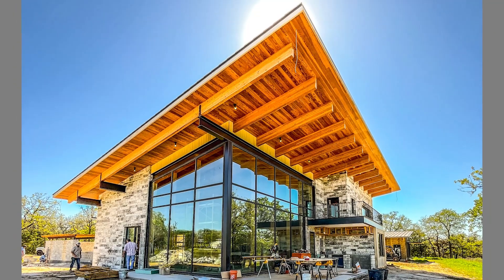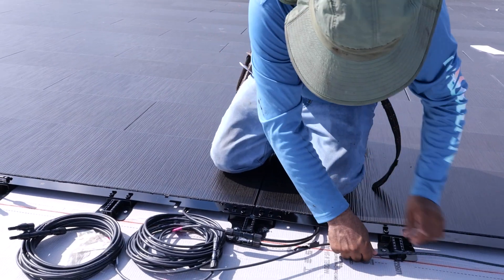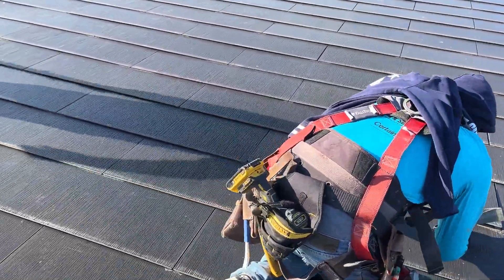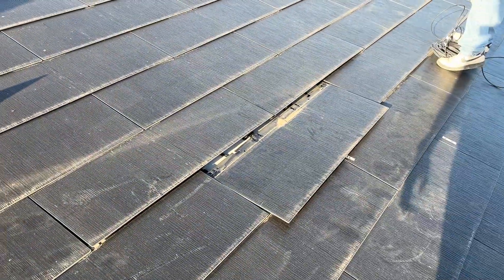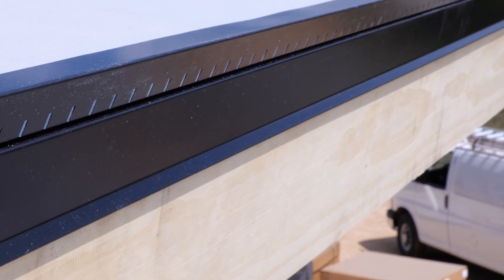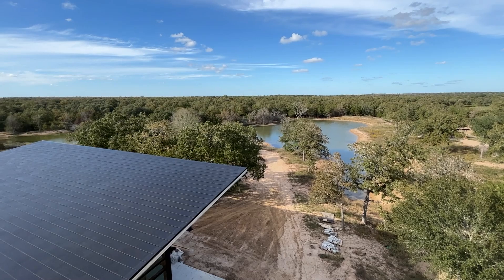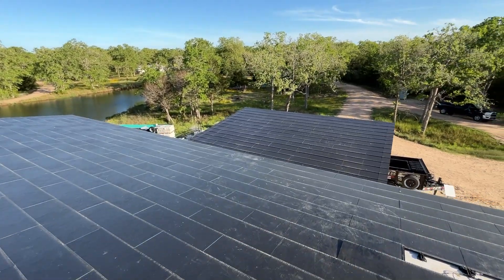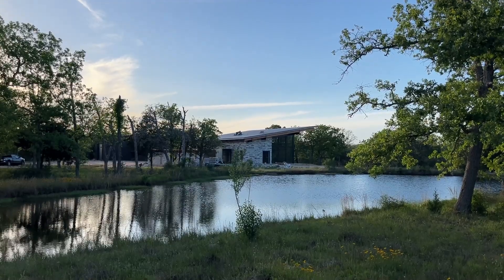TESLA SOLAR ROOF : The Bad News and the Good News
In this episode, Jordan Smith takes you on a tour of the Monarch Woods, showcasing the installation of a 40-kilowatt Tesla solar roof along with six Powerwall threes. While discussing the installation process, Jordan highlights both the good news and the bad news, revealing the ease of troubleshooting as a major advantage.

⚠️ Key Highlights:

Effortless Troubleshooting: Discover how the design of the Tesla solar roof simplifies the process of identifying and resolving potential issues.
Ideal Roof Design: Explore the innovative features of the roof, including the two-inch air gap that ensures optimal ventilation and moisture control.
Passive vs. Active Tiles: Learn about the distinction between passive and active tiles, enhancing your understanding of the solar roof's functionality.
🔍 Video Overview:

Introduction: Jordan introduces the Monarch Woods project and shares insights into the installation of the Tesla solar roof.
Troubleshooting Process: Witness firsthand how the roof's design facilitates easy access for testing and diagnosing issues.
Solar Roof Benefits: Delve into the benefits of the Tesla solar roof, including its sleek design, minimal penetrations, and efficient energy production.
🔧 Building Tomorrow's Homes: Jordan expresses his enthusiasm for Tesla's solar roof technology and its potential to revolutionize residential energy systems.

💬 Join the Conversation: Share your thoughts and questions in the comments section. Your feedback fuels our content!